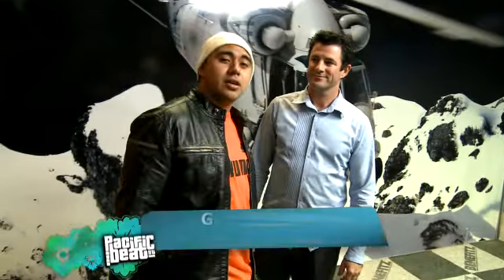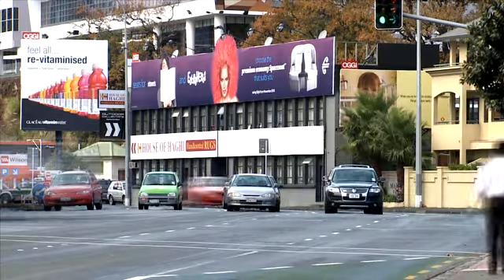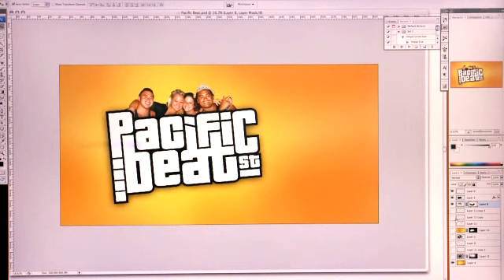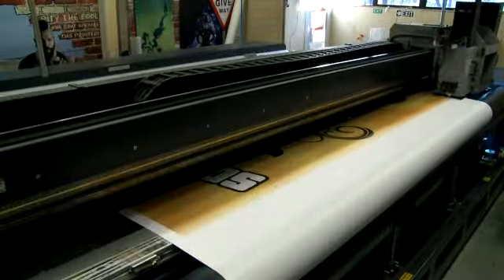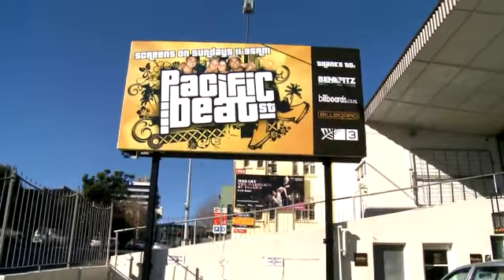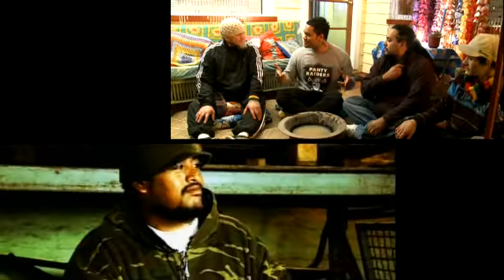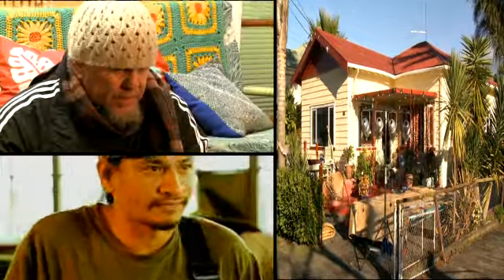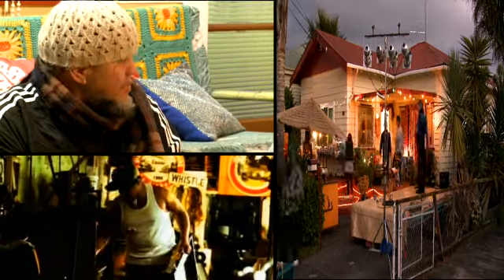Pacific Beat St 184 - Billboards & House of Shem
Pacific Beat St - A magazine show delivering stories on New Zealand's latest issues, music, sports, fashion, technology and much more - all with a distinctly Pacific flavour.